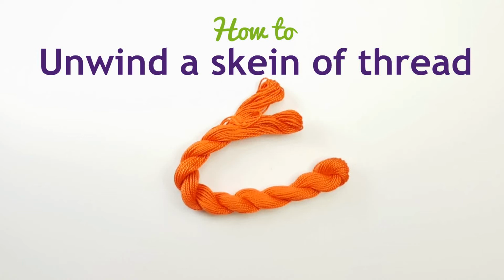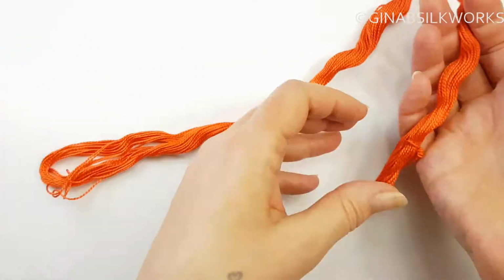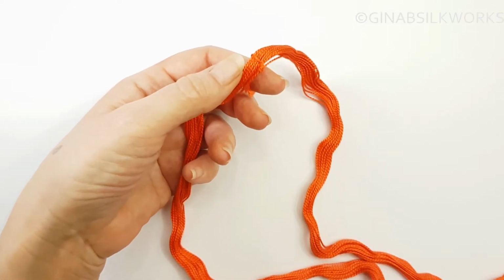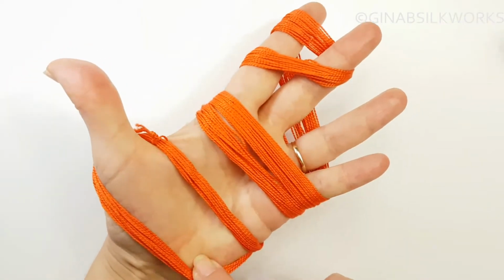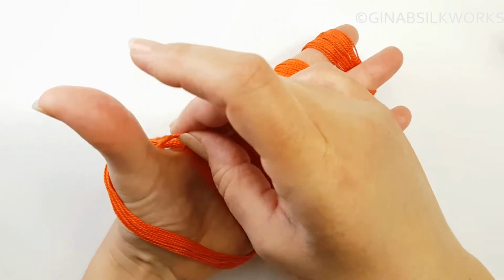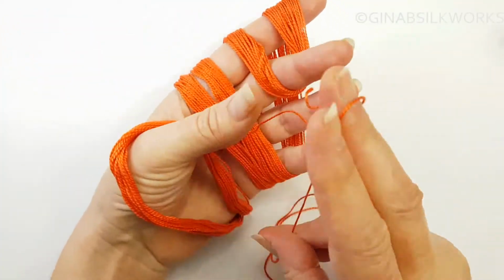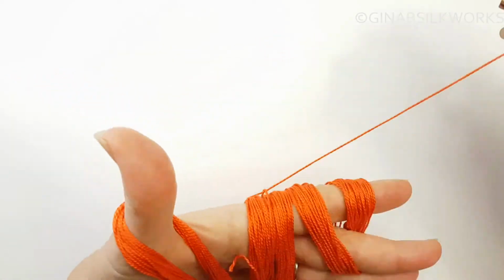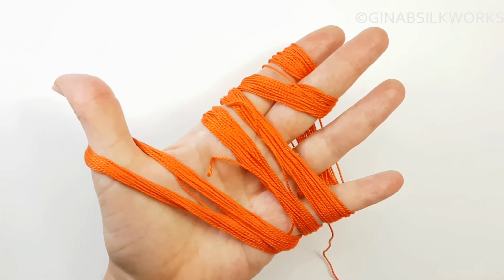How to unwind a skein of thread (perle cotton, embroidery silk, etc) - easy - no equipment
The easy way to unwind a skein of thread - such as perle (pearl) cotton or hand embroidery silks that have been supplied in a small twisted skein - without additional equipment (or another person!). All you need is something to wind the thread onto, which can simply be a piece of card.

In this short, I am using one of our vintage style thread bobbins to wind the thread onto, which are available on our